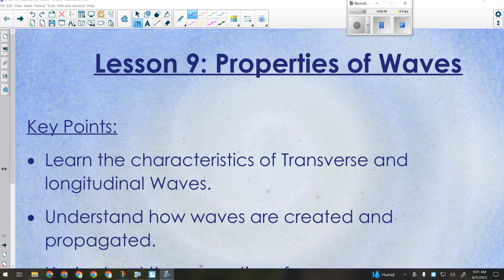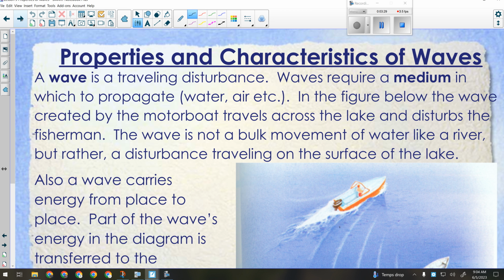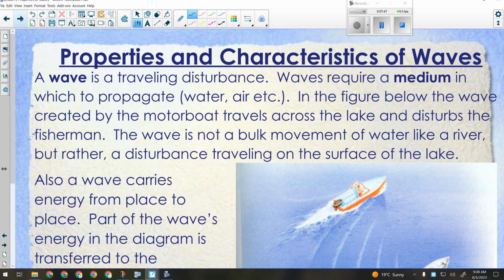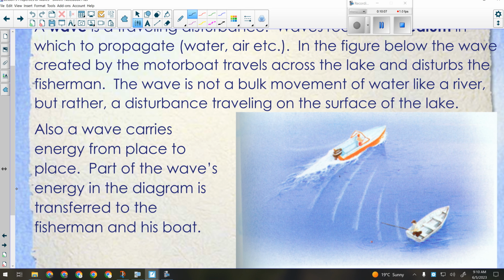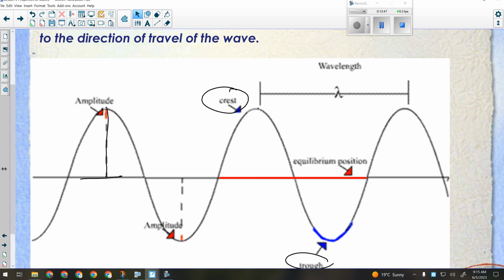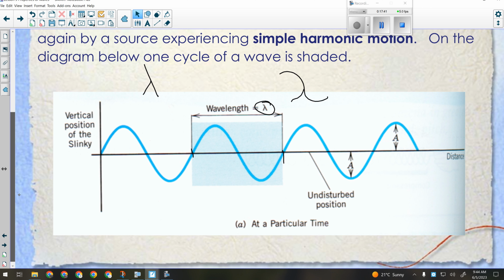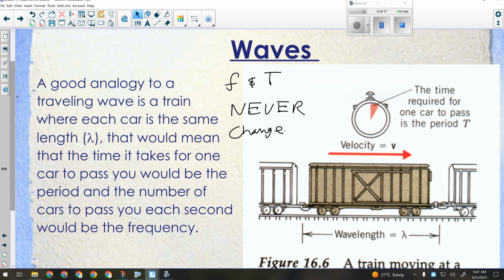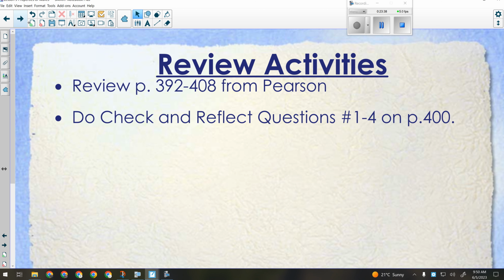Physics 20 Unit 4 Lesson 9 Properties of Waves